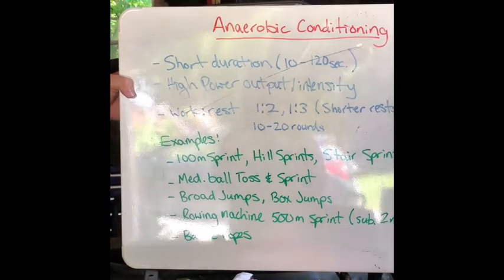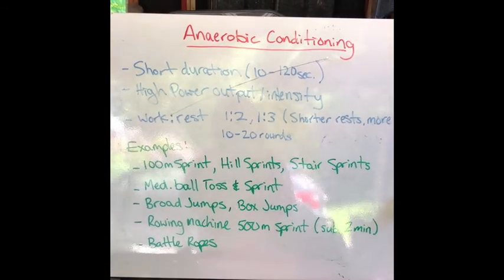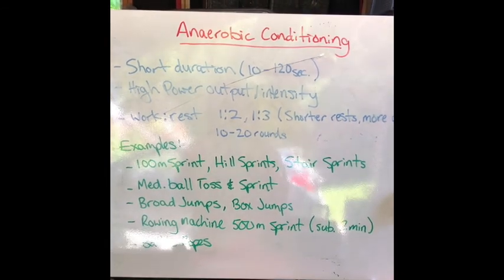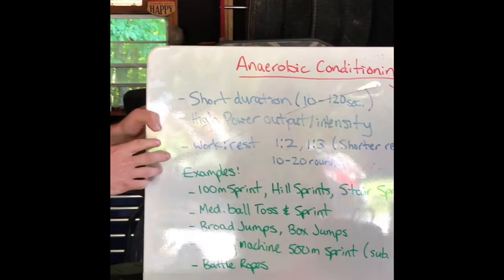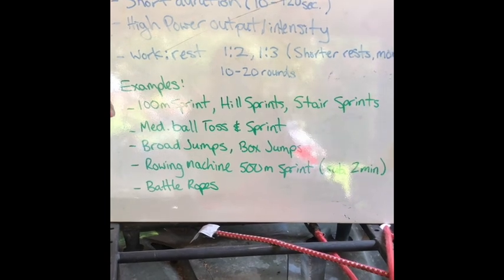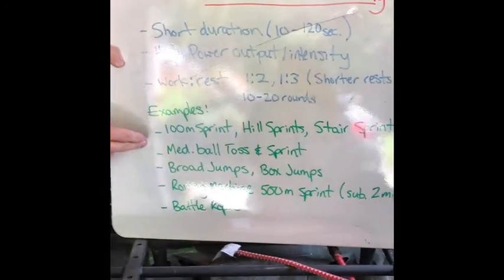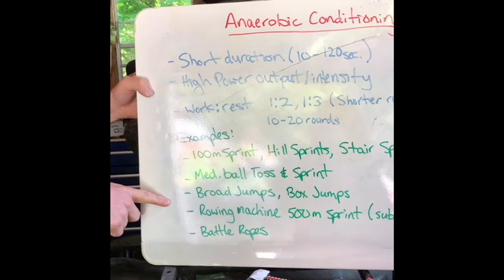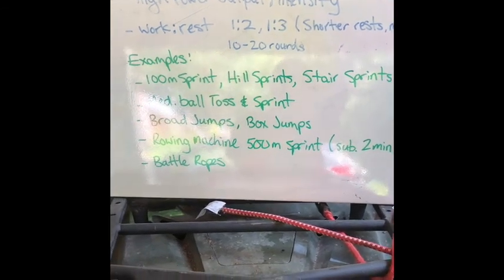Anaerobic Conditioning Drills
Some ideas and examples of anaerobic conditioning.  Feel the burn and build your work capacity with some high intensity training.